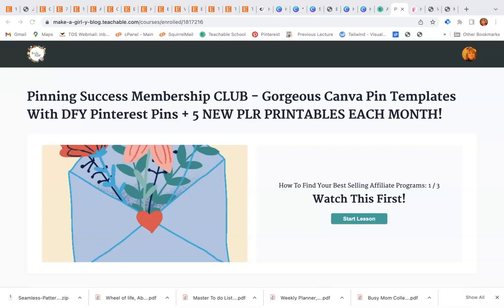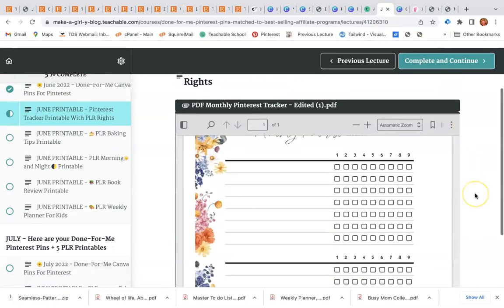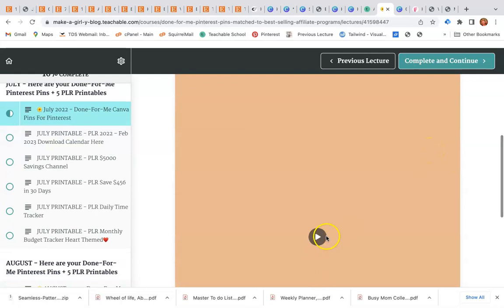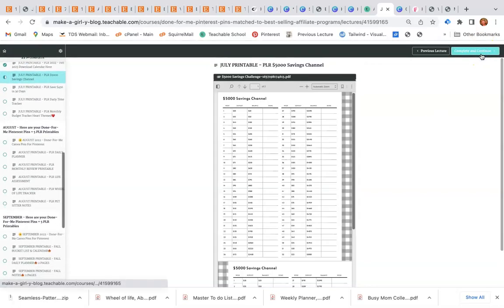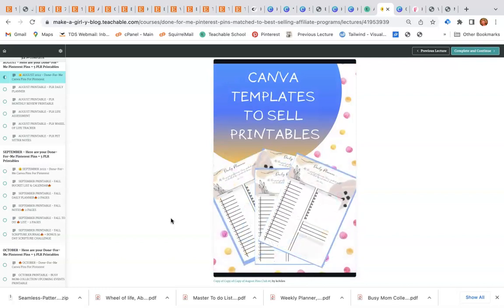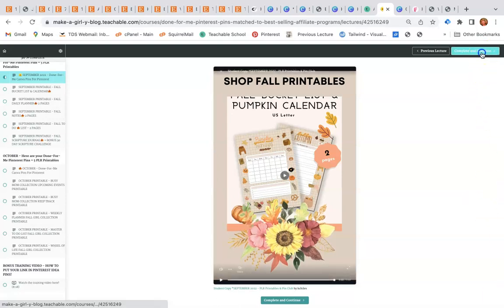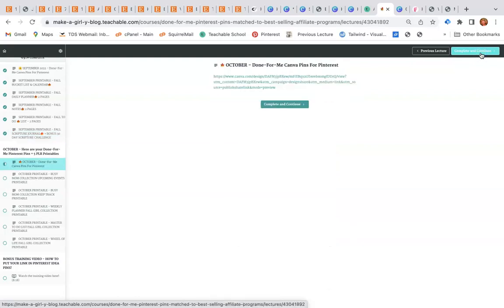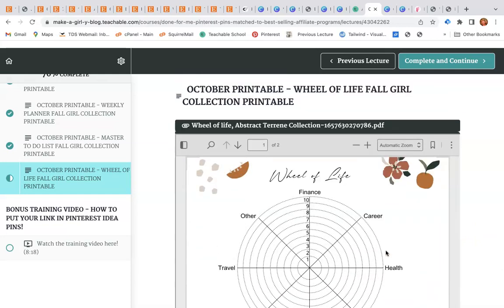Amazing Pinterest Strategy With Done-For-You Pins + PLR Printables You Can Resell AS IS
First of all, you may wonder what to sell, and you know that printables sell really well, but you don't know how to make printables.
Let's take a look inside and see what you will get.
Each month you remain a member you will get:

5 PLR Printables you can resell as your own and use AS IS on Etsy or your blog or anywhere you can put a buy button.
10 Video/Jpg pins you can upload to pinterest to advertise that month's printables!

You Might Also Like:

🎀 Your Etsy Class On Creating Personalized Stationery For People To Buy For Gifts At Christmas, or Any Day of The Year!

👛$60,000 Selling Digital Download Planners On Etsy With Michelle Rohr
First, sign up my newsletter here and then you will see Michelle's Products

👛 99 Printable Ideas Printable PDF that Pinterest says are searched 5 Million Times A Month Each!

Kristie

how to make money with Etsy,
how to make money with Pinterest,
how to make pinterest pins,
pinterest marketing tips
how to make a pin on pinterest,
how to get traffic from pinterest,
how to use pinterest,
how to post on pinterest,
pinterest marketing,
pinterest pin designs tips and tricks,